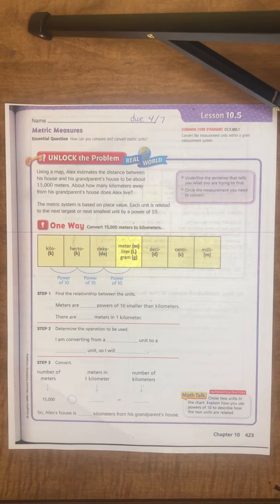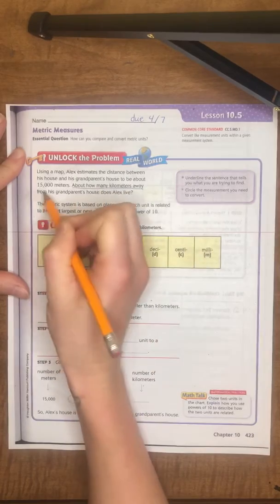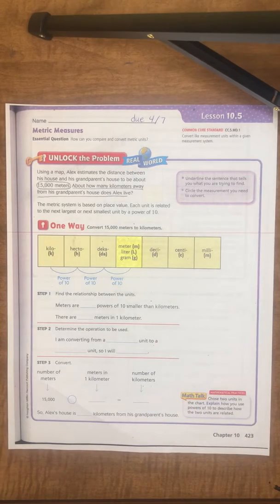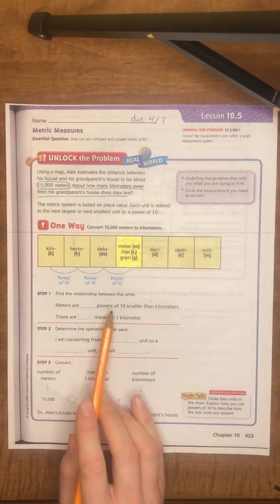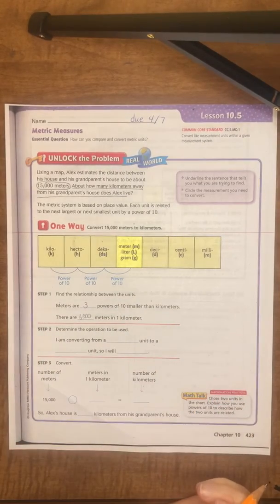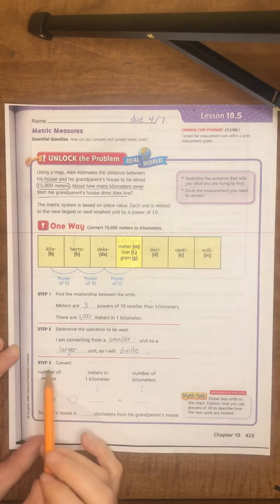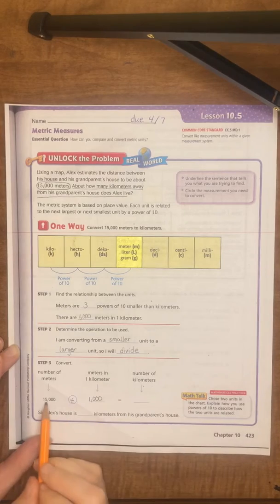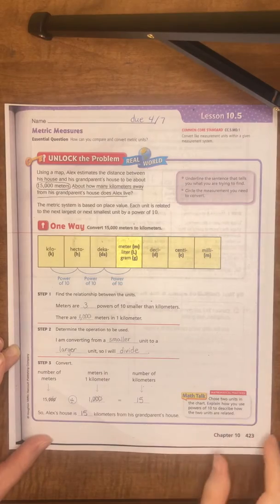trim C2A11AD9 D61F 4DD6 BC5D 3A931617B3EF